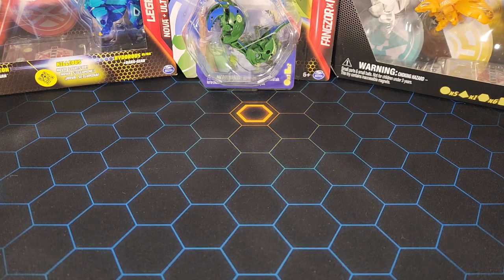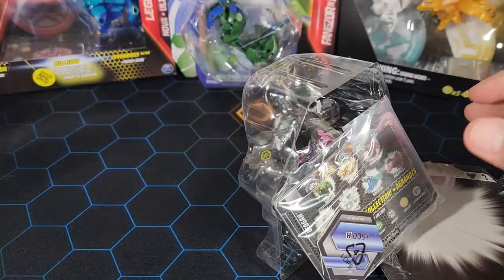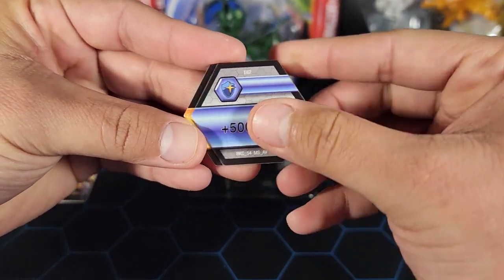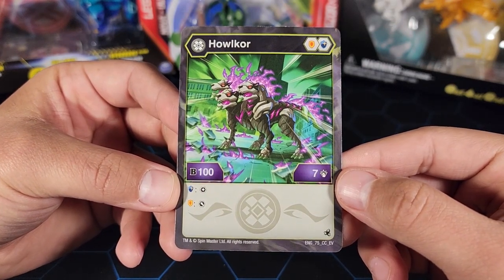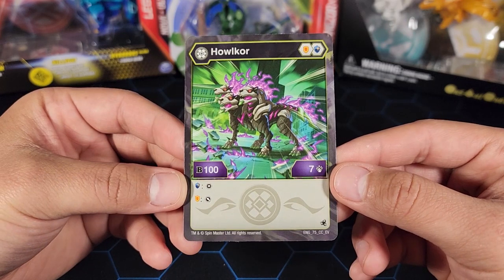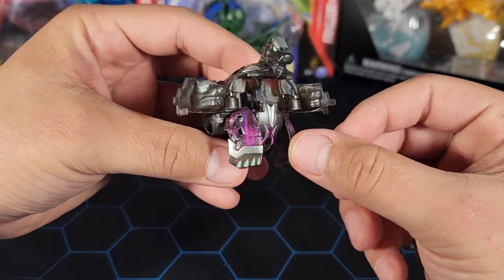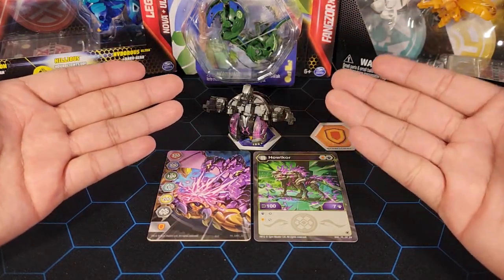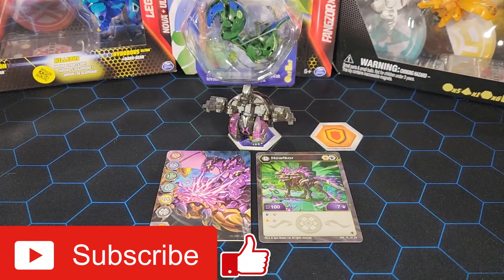Bakugan Elemental Howlkor Opening!! (Evolutions)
Lets open up and review another rare Bakugan! Today we take a look at the rare Bakugan Elemental Howlkor from Evolutions. This Bakugan is super rare and it looks great! Enjoy the video :)

Like the video if you enjoyed it. Also vote in the comments for which Bakugan product I should open up next!